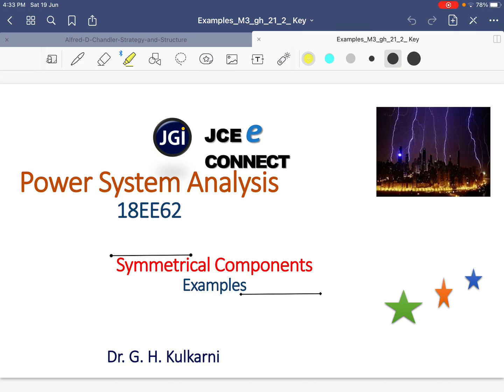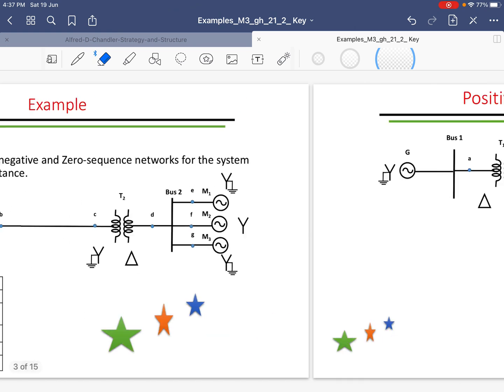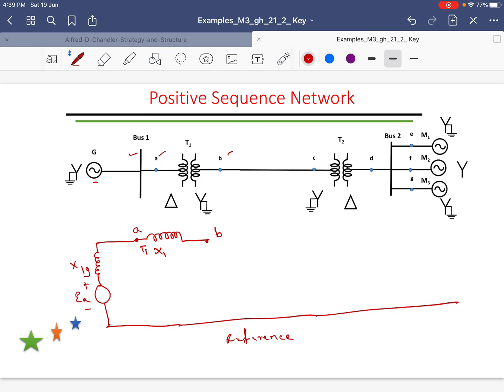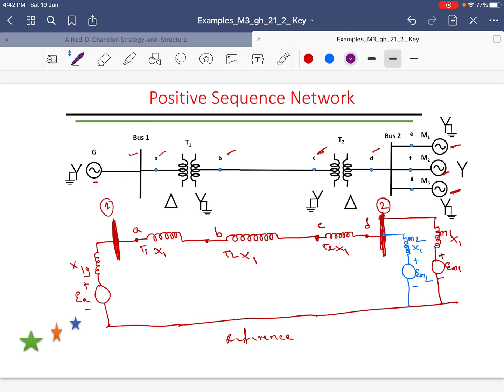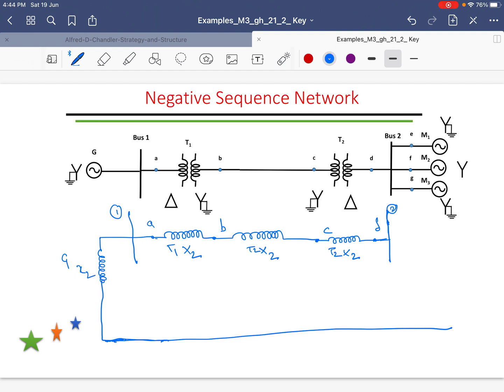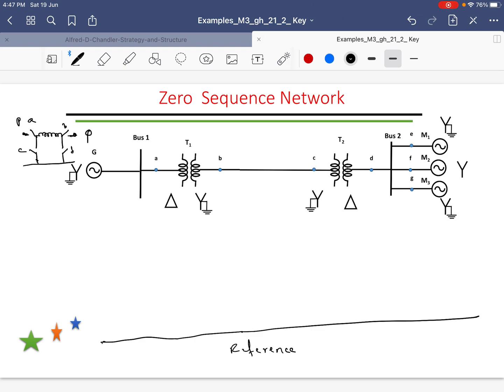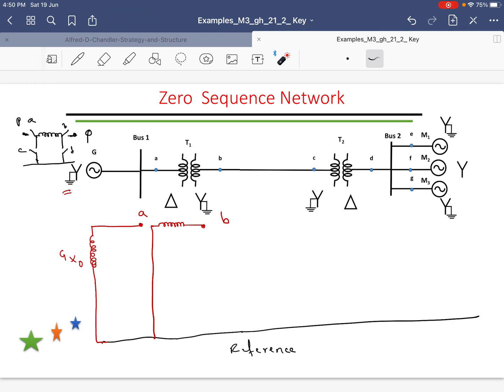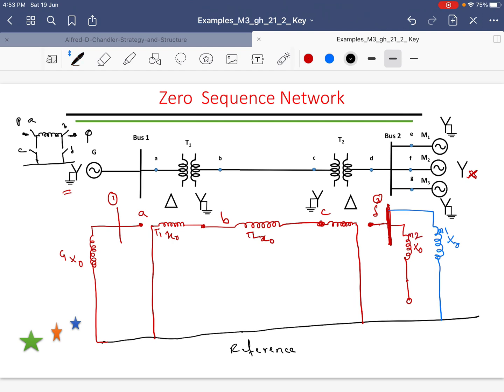Sequence Networks _ Example _ 1